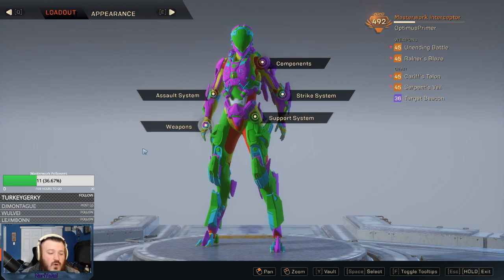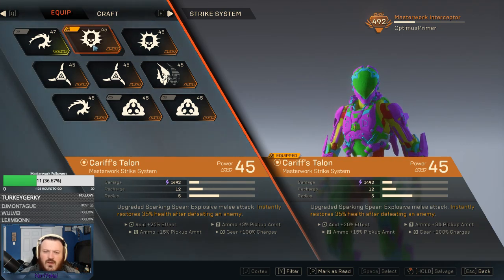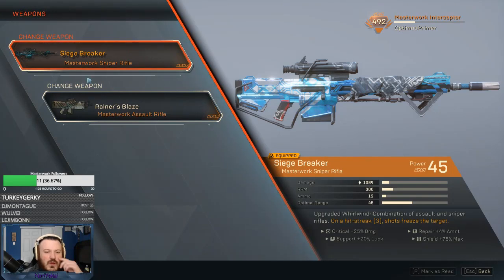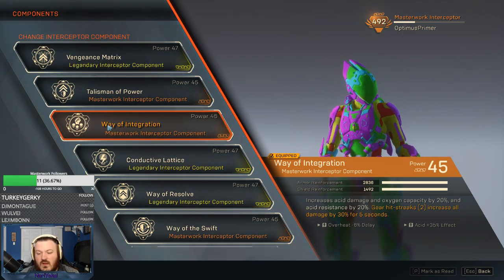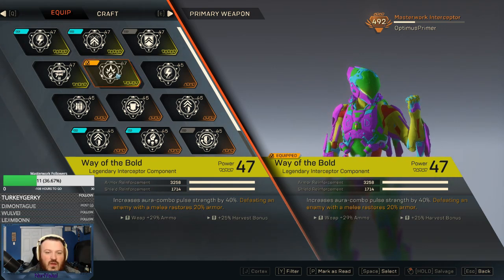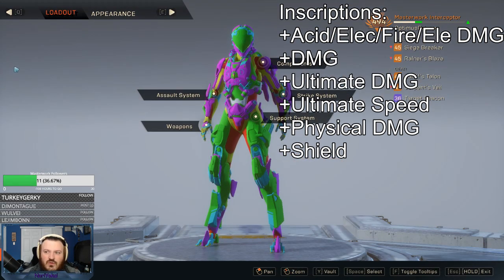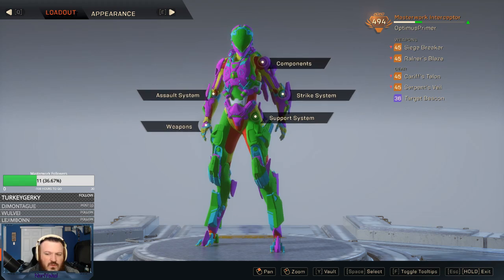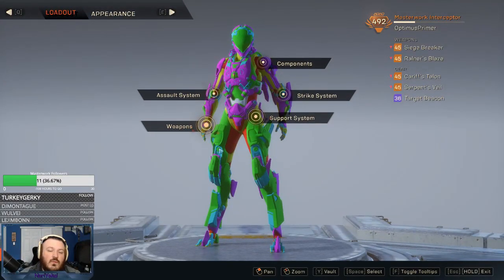Best Interceptor Builds Anthem: Optimus Primer - 490+ GM2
Hey everyone! Yet another build that I had some fun putting together and playing. It seems to do pretty well and lets you choose the aura you want. Seems to be a fun all around build. Let me know you thoughts in the comments below.

As always, feel free to come check me out on twitch or hop in my discord to talk shop!